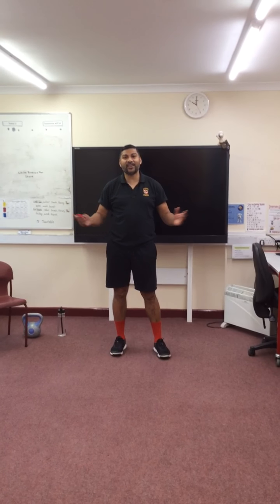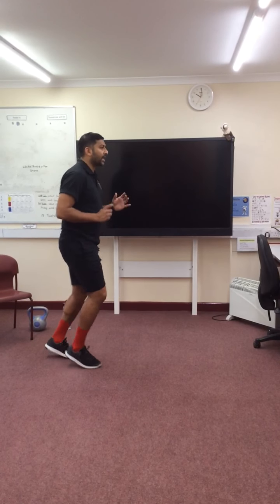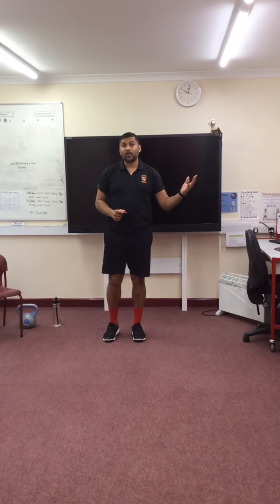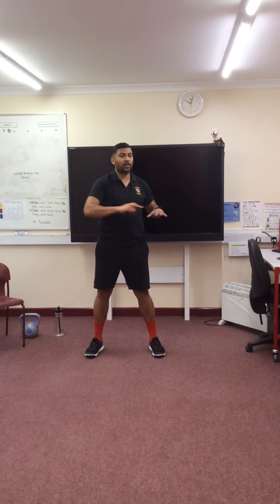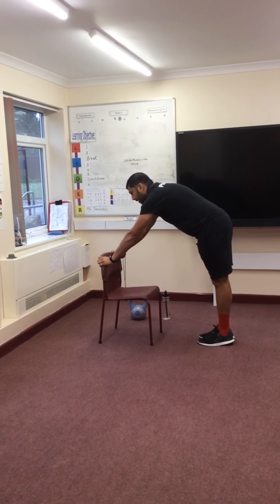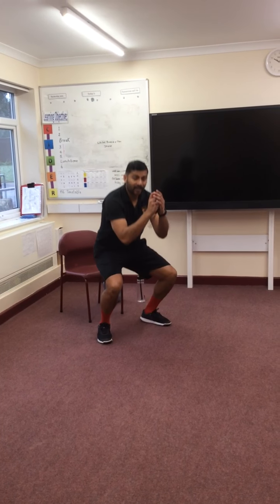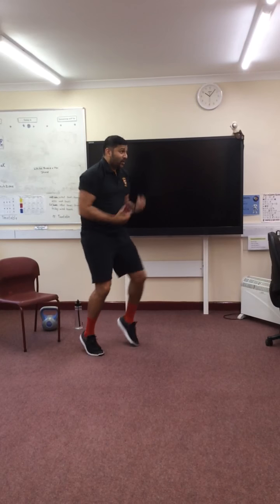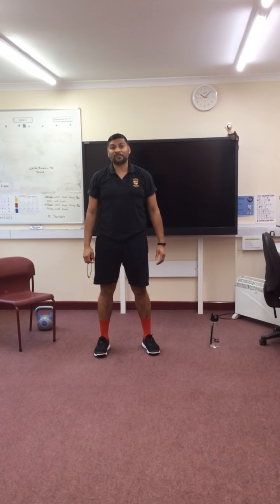The Mr Farrar Work-out!! #1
The first in a series of accessible fitness routines - enjoy!